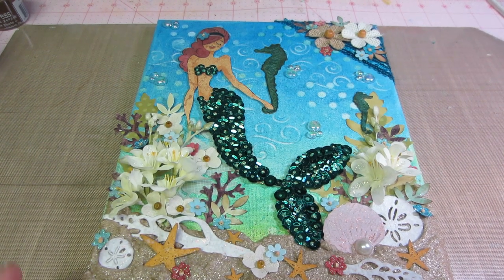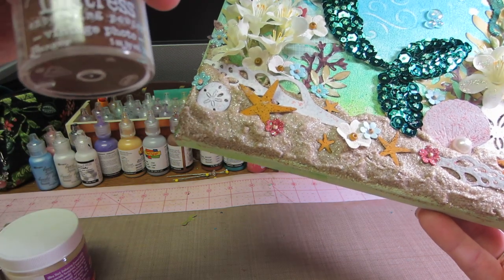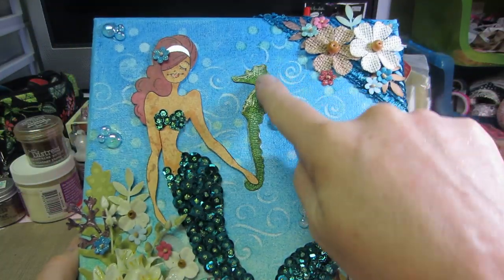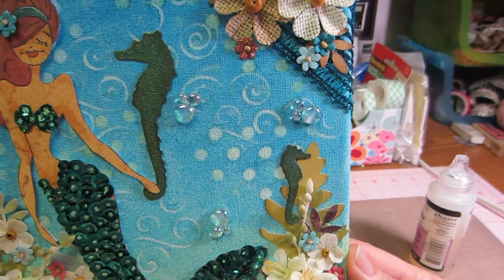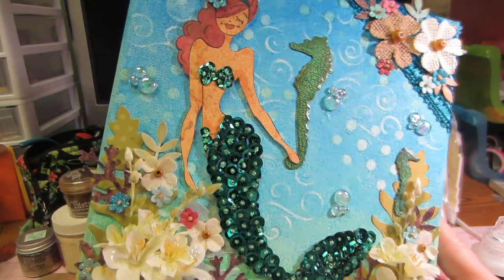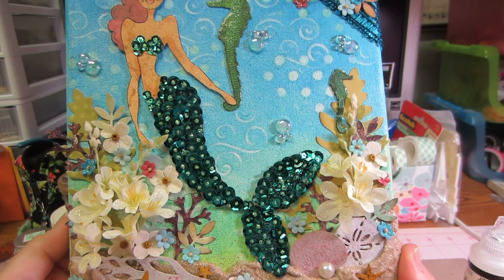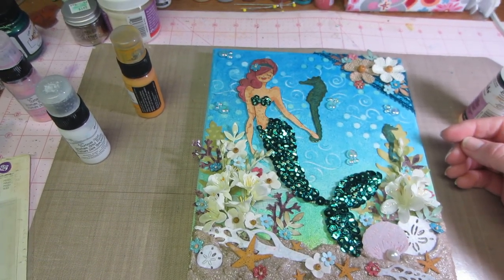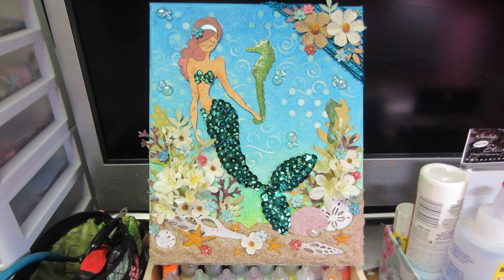Julie Nutting Mermaid Canvas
Just a quick share. I still have the sniffles, Sorry. I really have enjoyed the last couple of projects. TFW, Sara